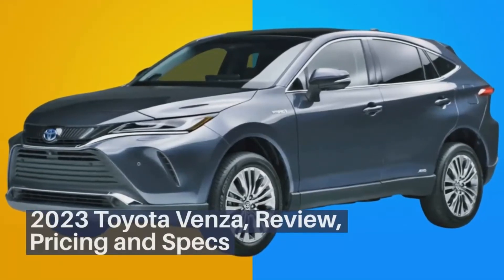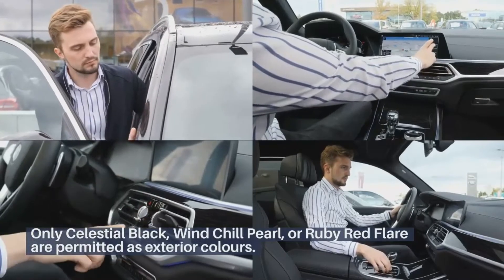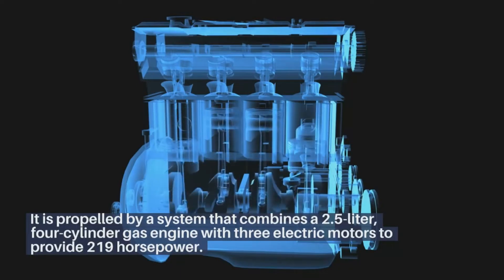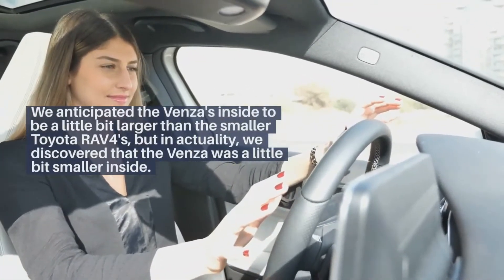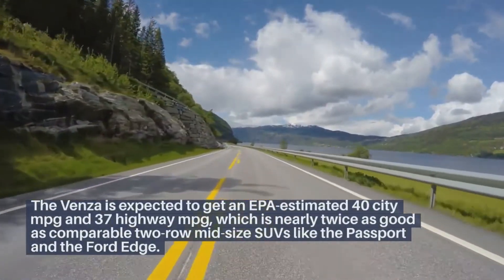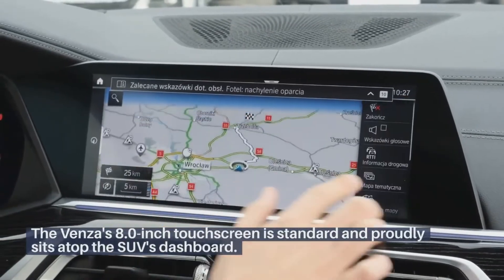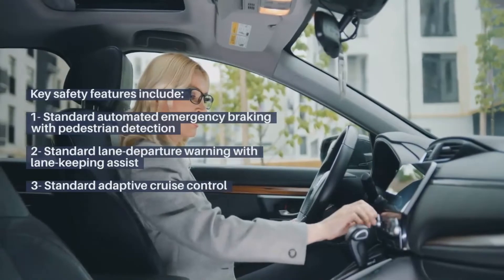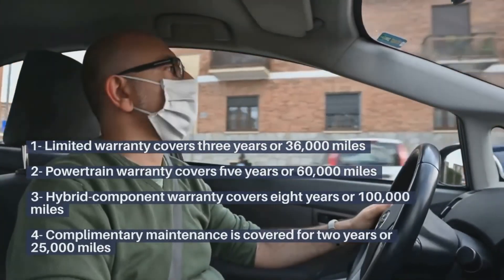2023 Toyota Venza Redesign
2023 Toyota Venza

Connect 🔗 with MOAZZAMAUTO

This video is an overview of the 2023 Toyota RAV4 vs 2023 Corolla Cross features, & specs.